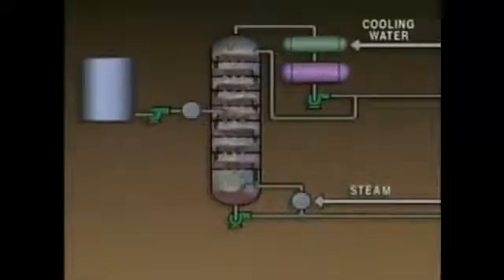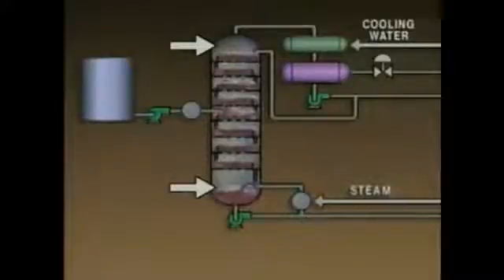Distillation Basic System Components and Operations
Distillation Basic
System Components
and Operations